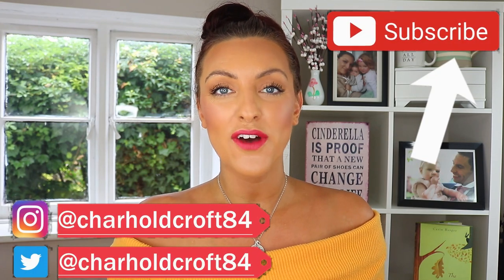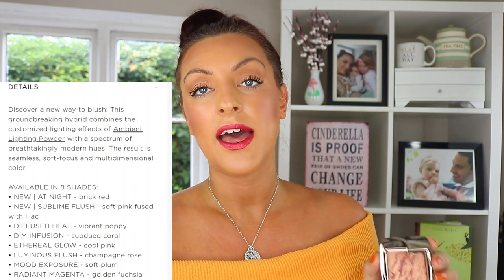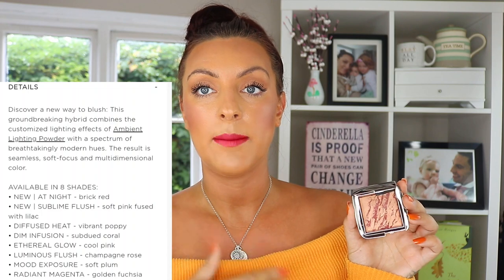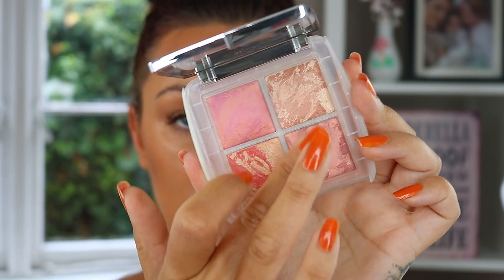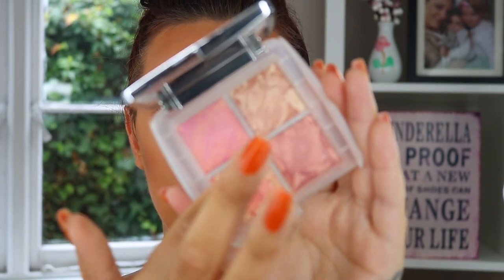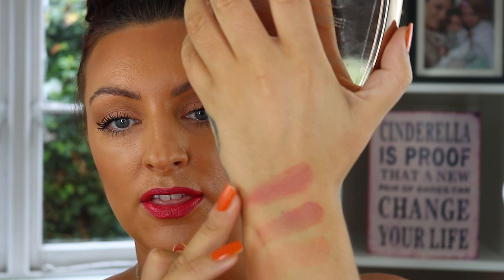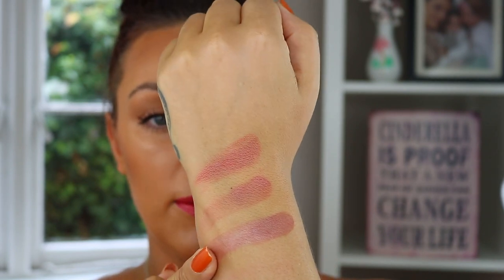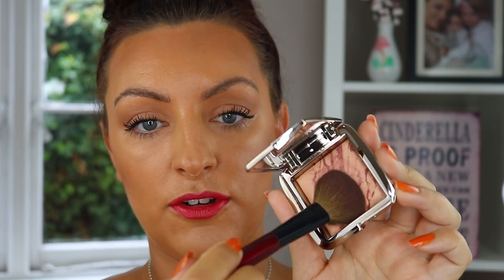NEW Hourglass At Night | Another Hourglass FAIL??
Hi lovelies,

So my last experience of a new product from Hourglass didn't go so well (Infinity Powder), but I had HIGH HOPES for this new blush!  Hourglass complexion products are heavily catered towards lighter skintones than mine, and I've yet to find a blush that works for my skin, could this be the ONE?

Products Mentioned:

Hourglass At Night Blush
Sonia G Cheek Pro

Other Comparison Blushes:
Hourglass Blush Quad (LE)
Hourglass Unlocked palette (LE)
Patrick Ta 'She's Seductive'
Mac 'Pinch me'

Makeup Worn:

Mac Skin refined zone

Estee Lauder Futurist (Bronze 5W1) (I incorrectly said TF in the video!)

Pat McGrath Undereye Powder 'Medium'

Charlotte Tilbury bronzer ‘Tan’ (cheeks and eyes)

Pat McGrath ‘Blood Rush’ lipstick

What I'm Wearing:
Nails: OPI Have your panettone and eat it too

My Foundation Shades: Winter | Summer

HAIR COLOUR:
I dye my own hair at home using L'oreal casting creme gloss 360 (black cherry).  Please bear in mind that this is a semi permanent dye and I don't use it regularly, when freshly applied it is BLACK!! If my hair is lighter it is extremely faded and i'm probably due a colour so what you're then seeing is mainly my natural hair colour which is a reddish medium brown.

SKIN TYPE/COLOUR
I DO NOT use fake tan, I get very tan naturally in the summer as I have olive skin.  My face is often a LOT lighter than my body because I keep my face very well protected to keep my melasma under control and signs of aging at bay!